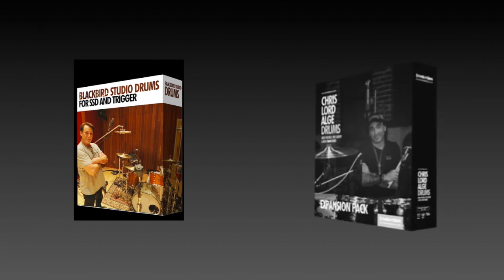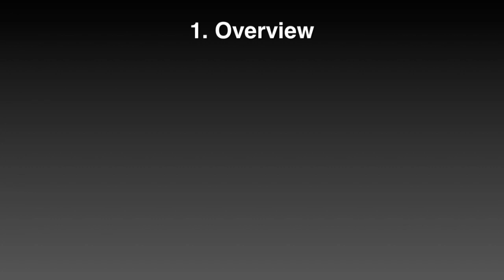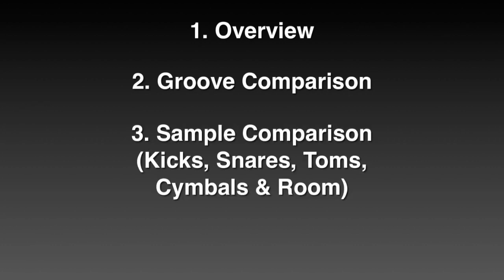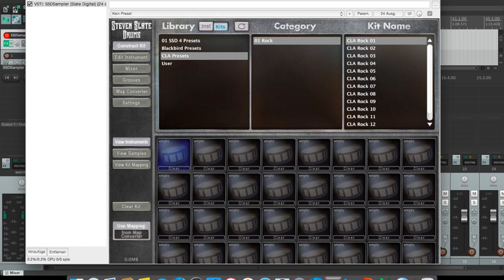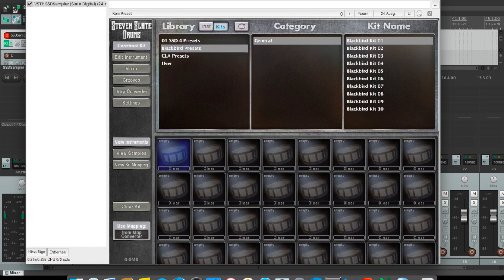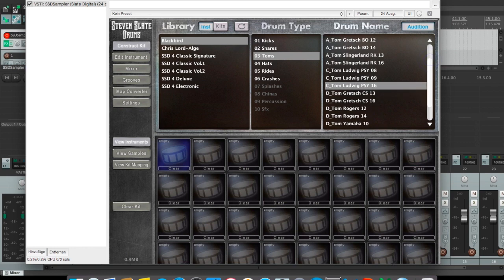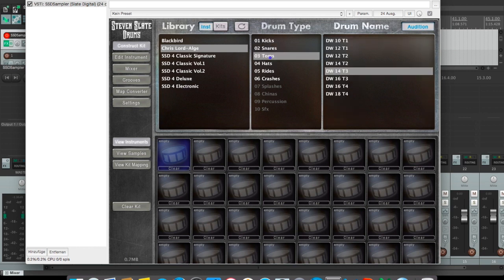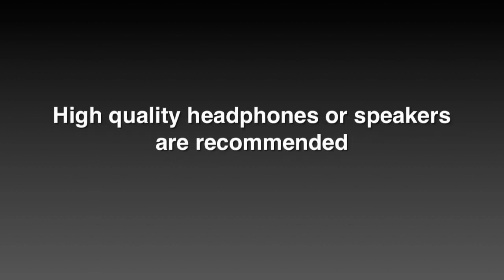SSD4: Blackbird Studio / Chris Lord-Alge: In-depth sample comparison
Since Steven Slate released the Blackbird Studio expansion pack and the Chris Lord-Alge pack, there are some ongoing dicussion about which of them is better. As I haven't found a detailed review of both of them, I decided to make this one.

For me it's always important to listen the samples themselves and seperately. There's nothing wrong with sound examples that come along in a musical context, but I talked a lot to other musicians who asked me about the sounds of the toms or the cymbals. So hopefully this will help you to get an overview.

Of course I could have chosen other, maybe more complex grooves, but somewhere I had to make a point and took some basic, common stuff. So I decided to provide the samples just how they sound right of the box. No EQ, no compression, all by default.